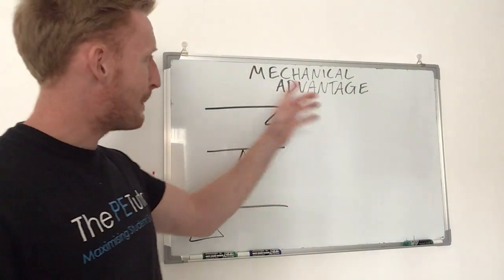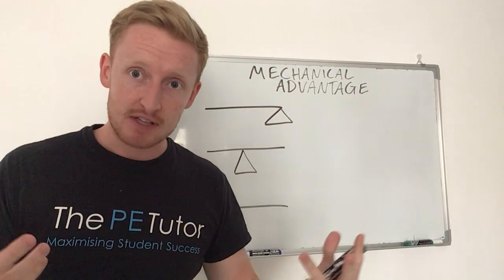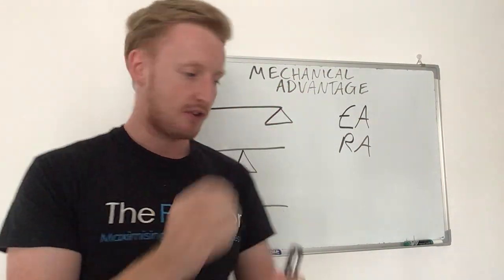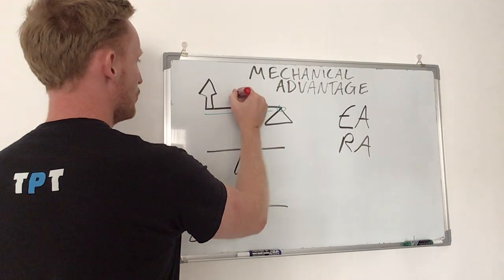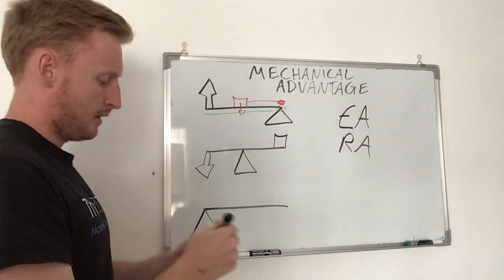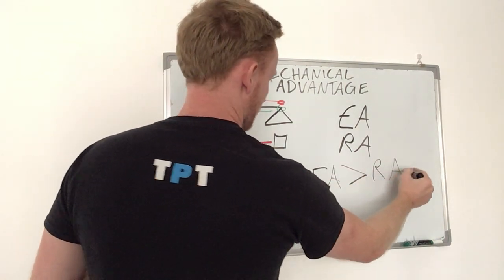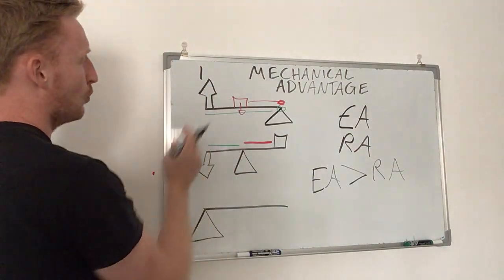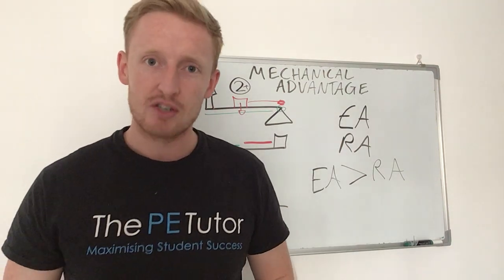What is a Mechanical Advantage - in 90-Seconds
Need a quick answer? Here's 90-seconds explaining what a mechanical advantage is and how to work one out for a lever using effort arm and resistance arm lengths.